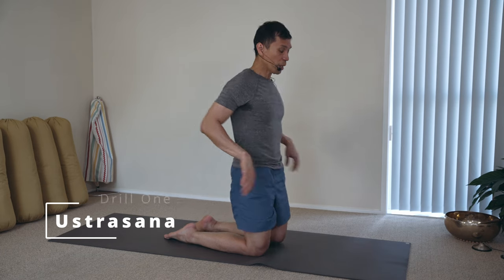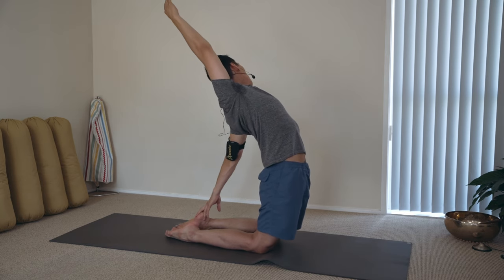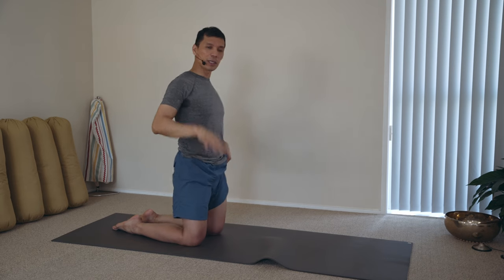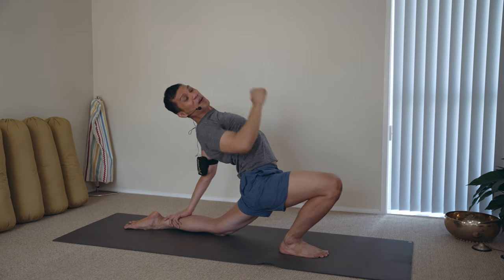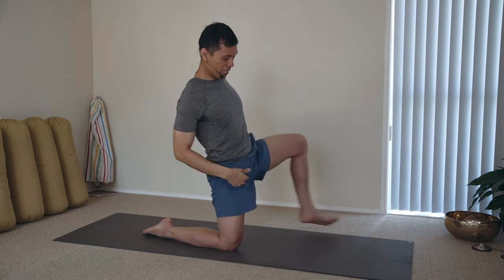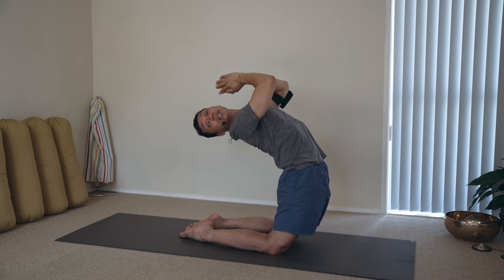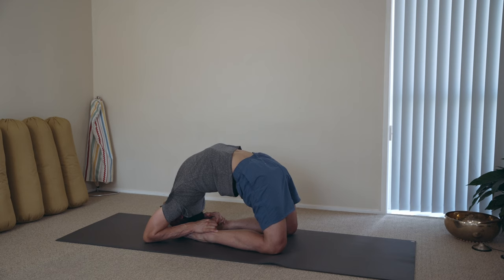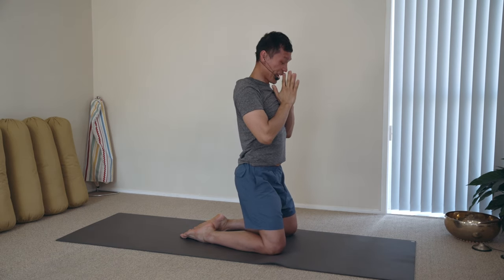Kapotasana Drills // How to Open the Upper Back and Hips?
Please help me grow our channel to more view hours so I can continue create more lessons for you.